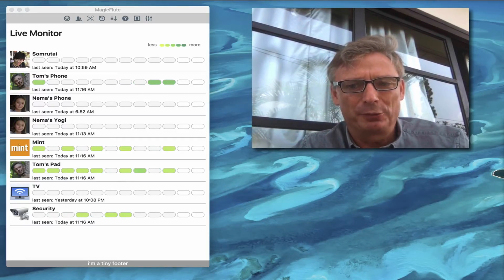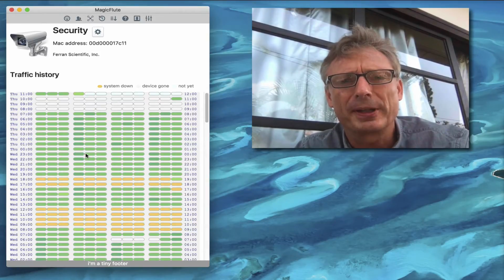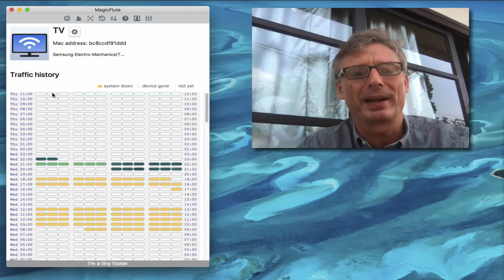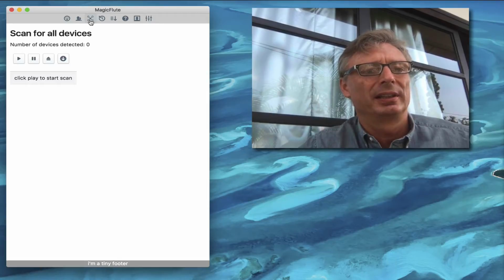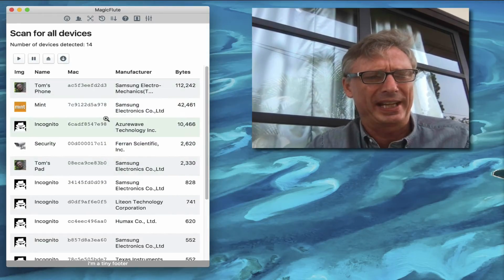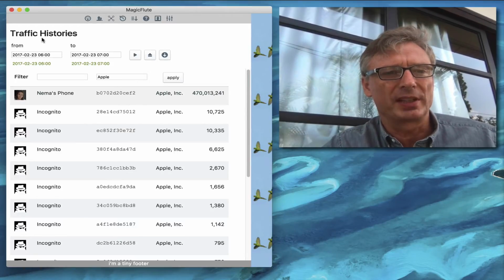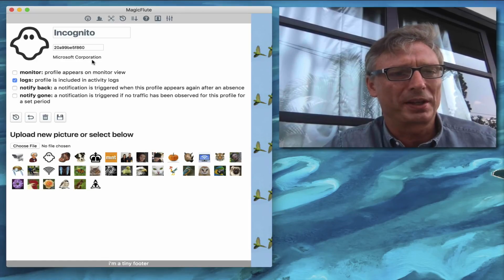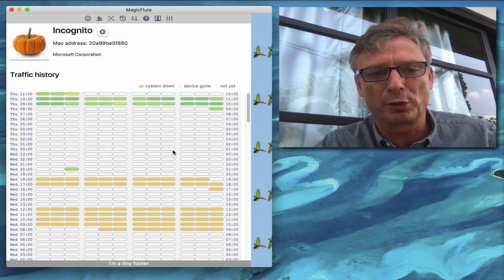MagicFlute - Introduction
A free application for your Mac which can turn your computer into a Wi-Fi monitoring device or a home security system with presence recording.